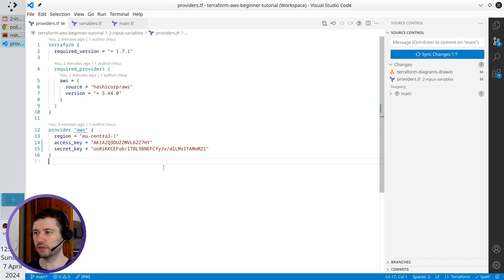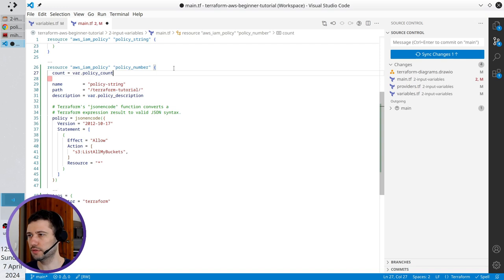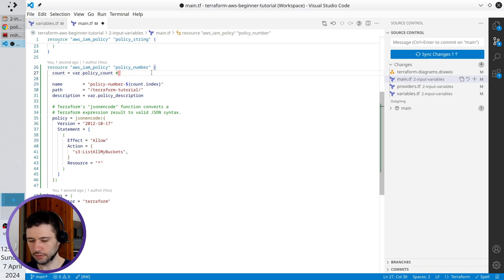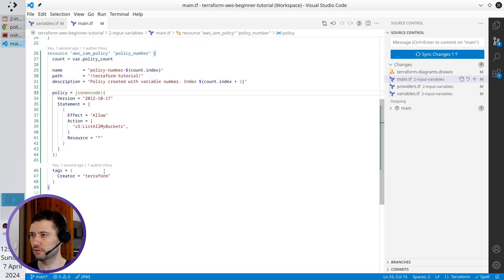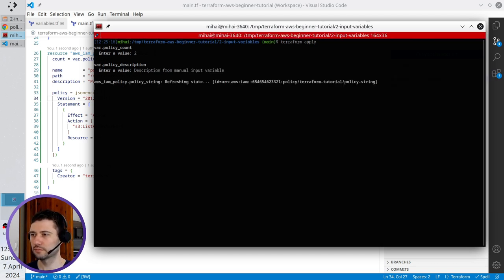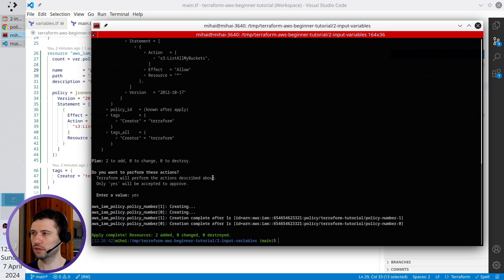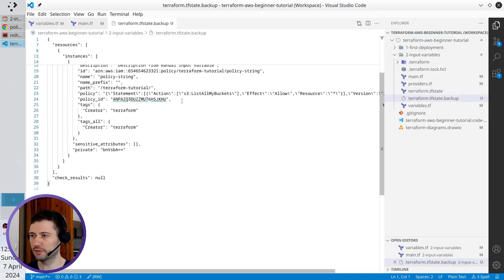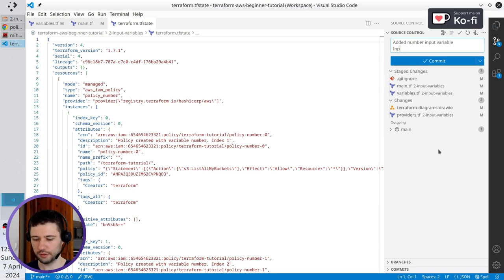Terraform+AWS, part 6.5 | Input variables | Number input variable | Beginner’s tutorial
Chapters:
  00:00 Create policy_count input variable
  00:25 Create new IAM Policy resource
  03:15 Terraform apply
  05:18 Check created policies
  05:46 Commit changes

Special thanks to:
 • Audacity
 • Canva
 • Kdenlive
 • OBS